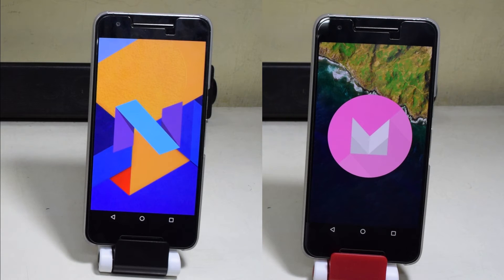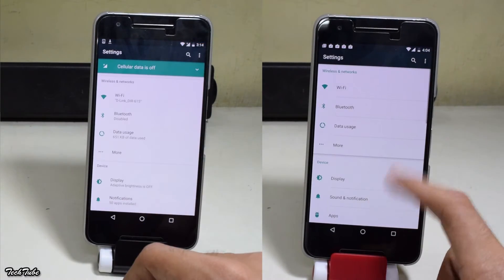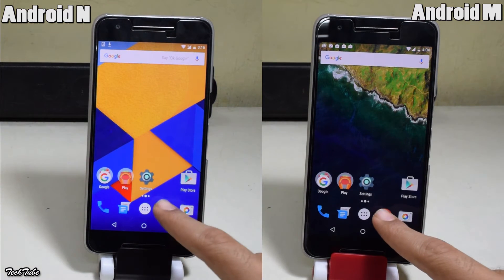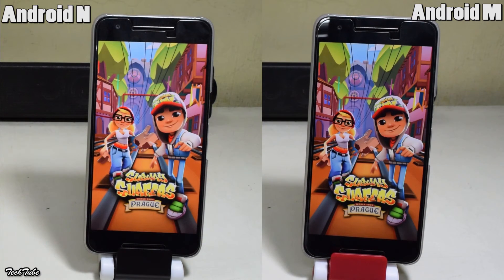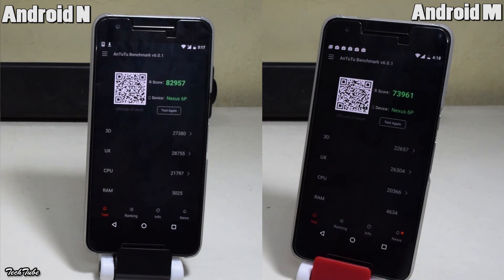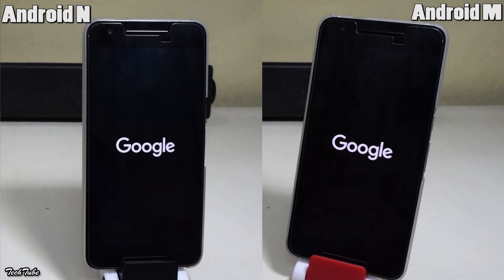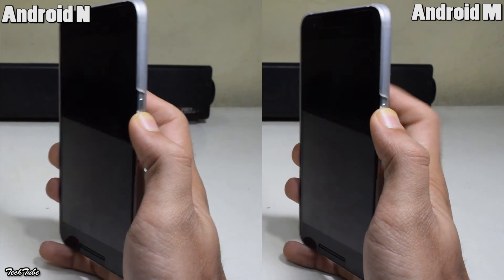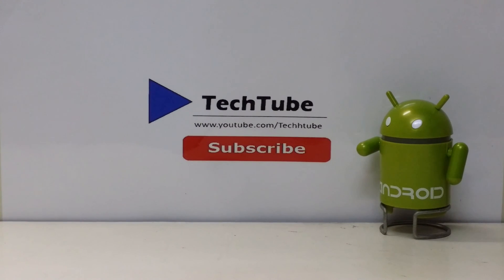Android N VS Android M : Speed Test on Nexus 6P!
Android N VS Android M : Speed Test on Nexus 6P By TechTube!

Android N developers preview is now available for download and we take a look at some of its new features which include multi-window,night mode,new settings etc